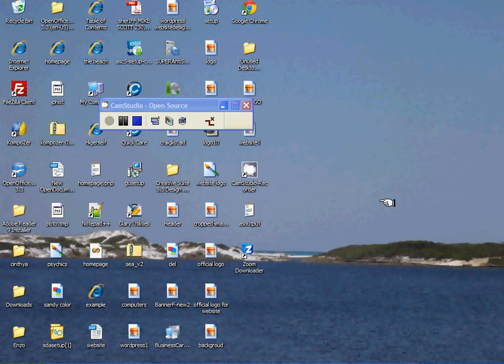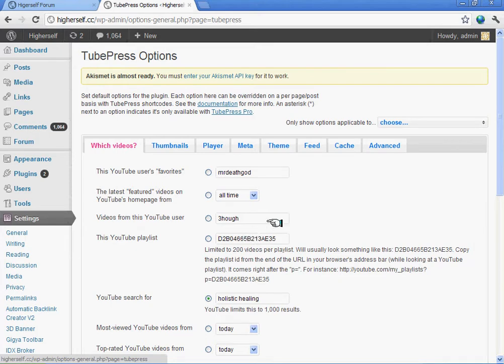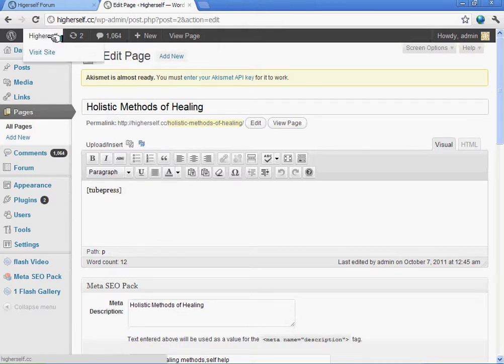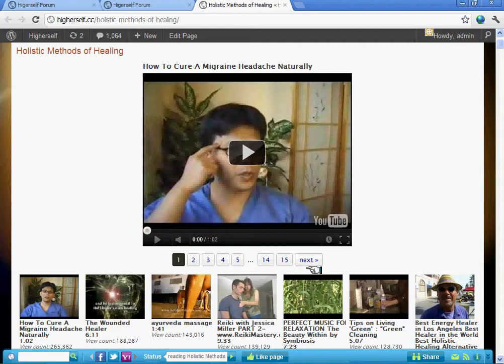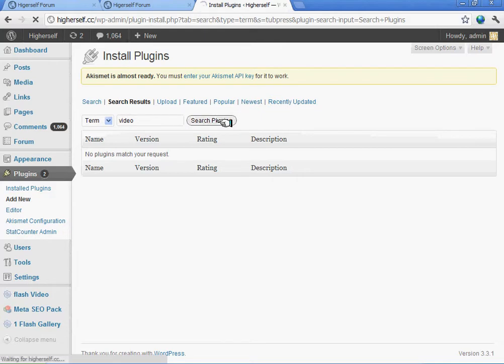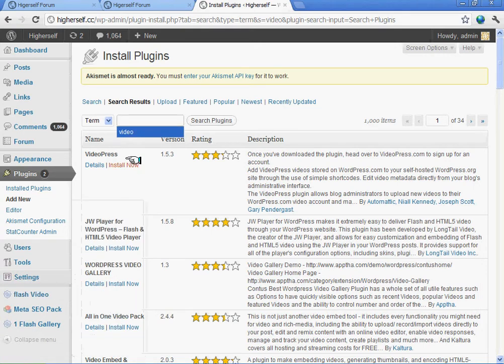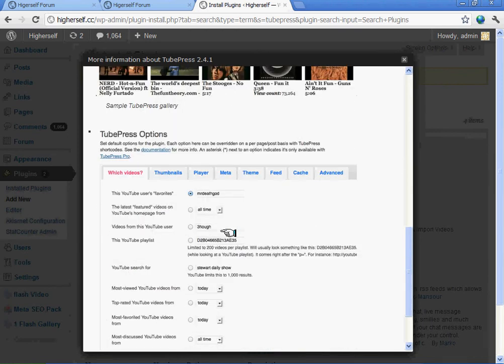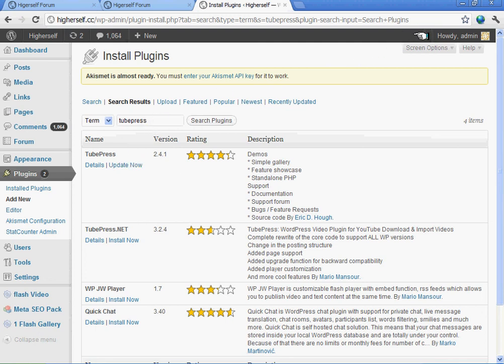tubepress plugin/creates Video Galleries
Plugin name tubepress creates video Gallery